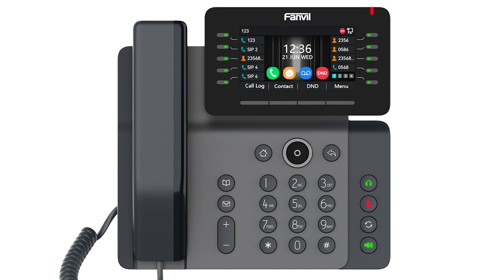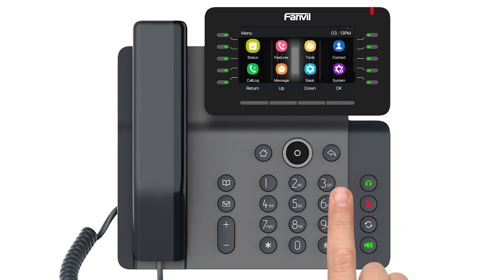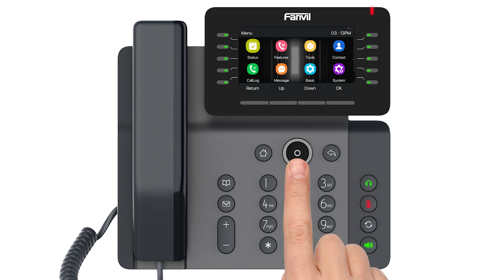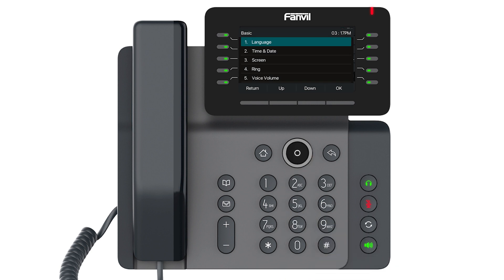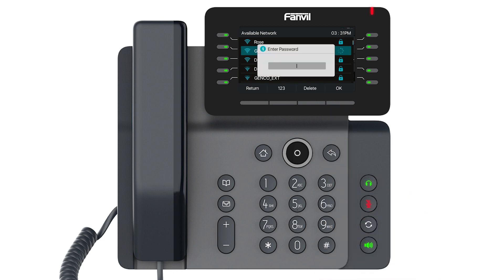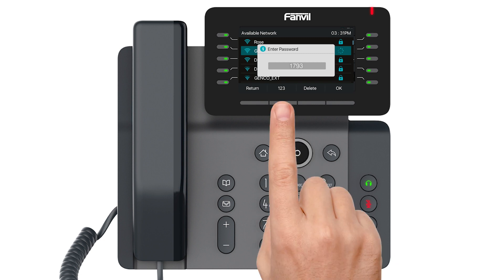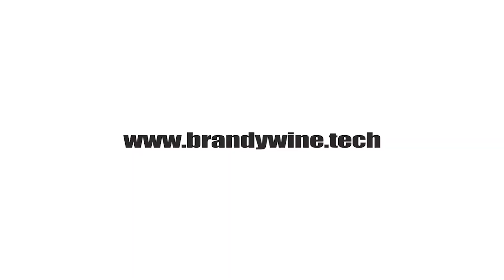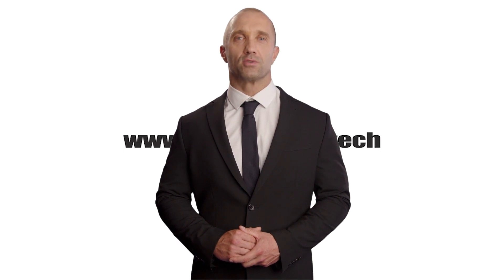How to Connect the WiFi with the Fanvil V65